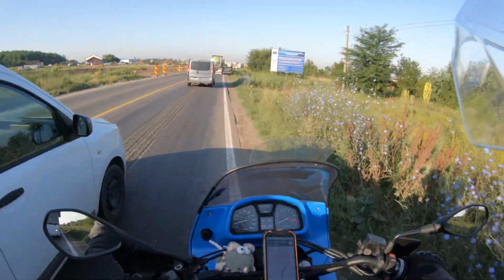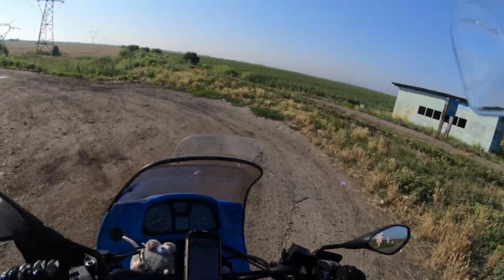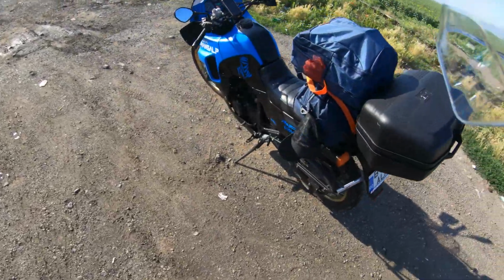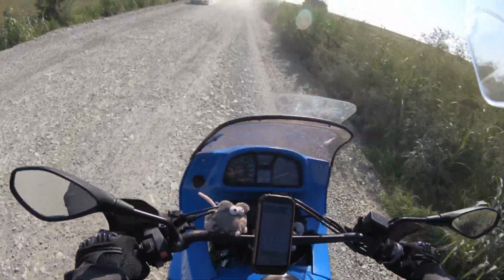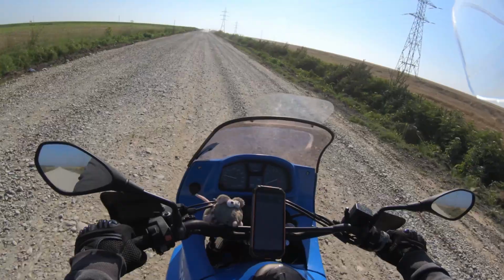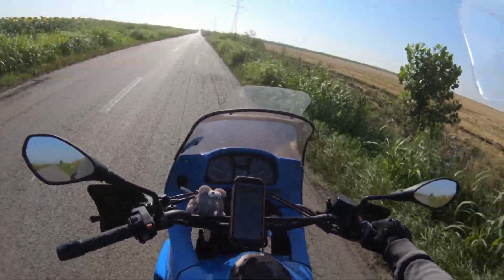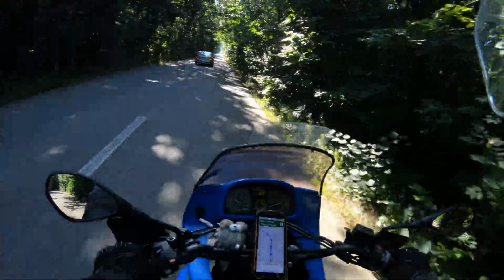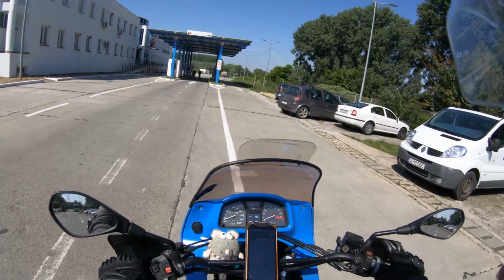Road to the Black Sea - Part 1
After just 20km of testing I take Alp on his first tour. A trip of around 750km in total to the Black Sea costal village of Vama Veche. The trip starts of well with Alp running flawlessly but things won't be the same on the second part of the trip.